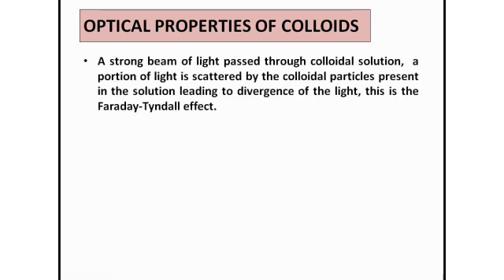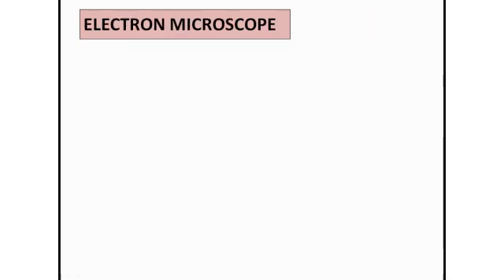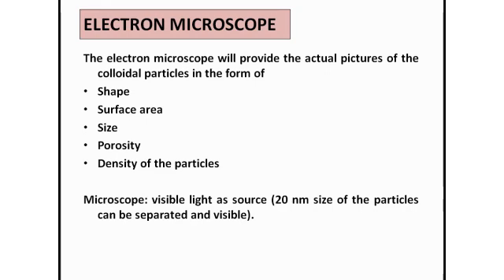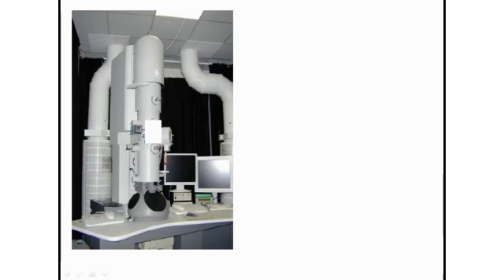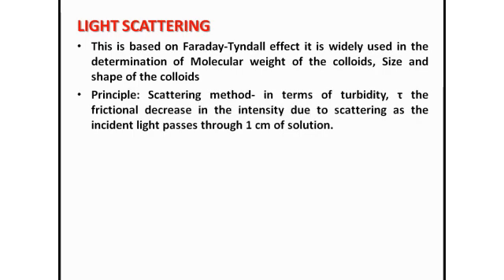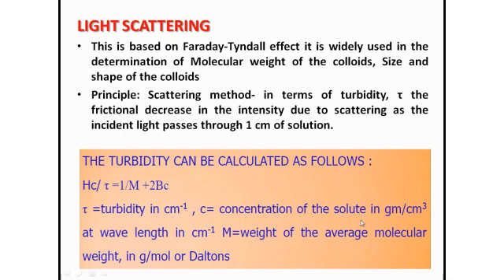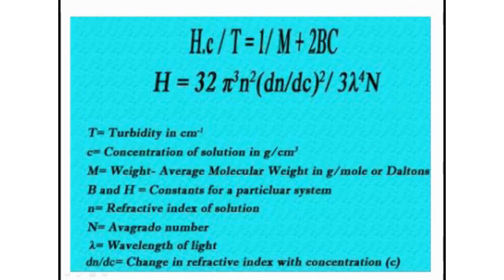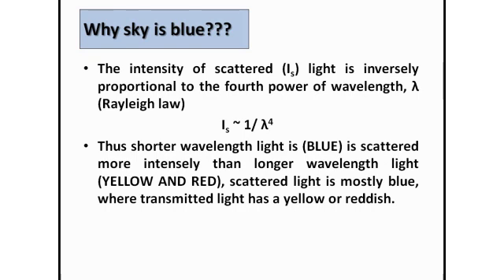Colloidal Dispersion 4